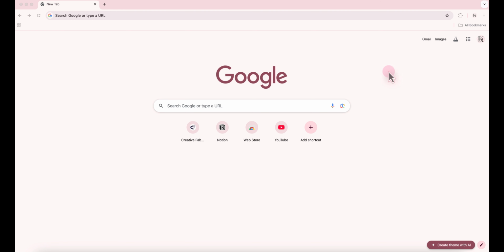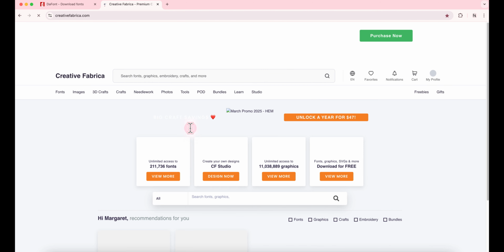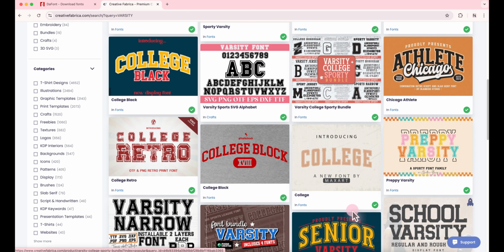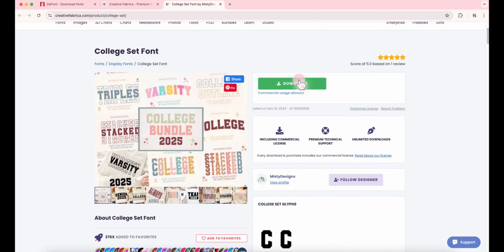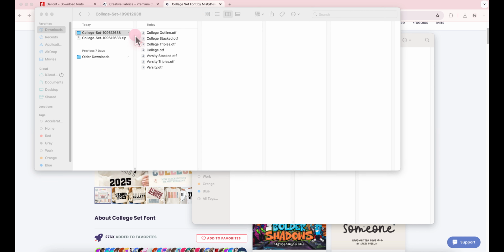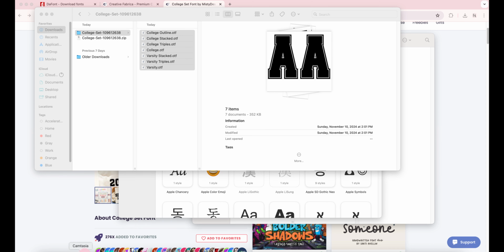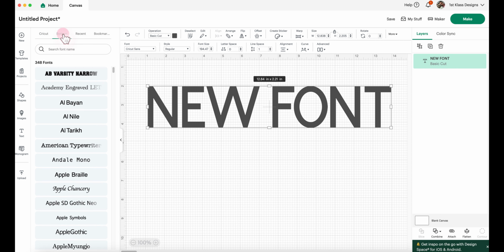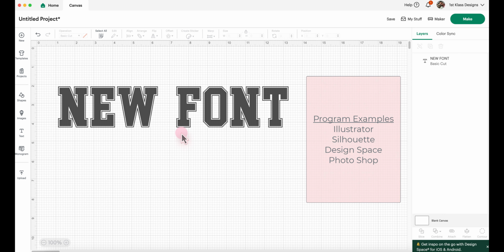How I download new FONTS and use them in Cricut Design Space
Welcome!  In this video I show you how to download a new font into your Mac computer's library and how to use it in Cricut Design Space.

Below you will find links to the products used in this video, as well as my disclosure statement.  Thank you for crafting along with me!  xoxo Margaret

🩷Additional sites for Fonts to use in your projects🩷